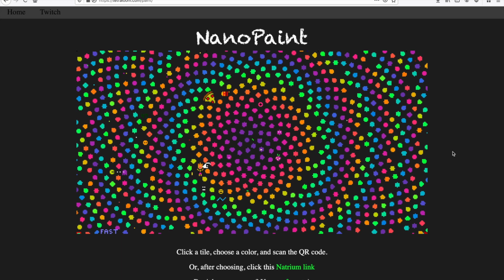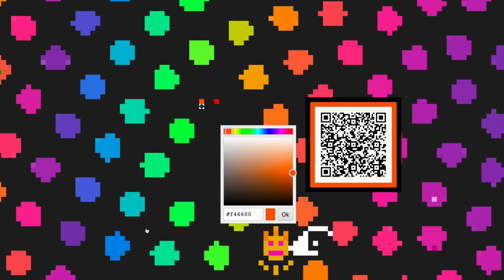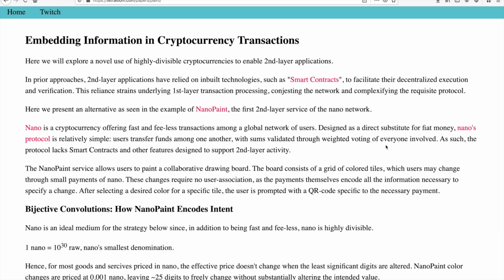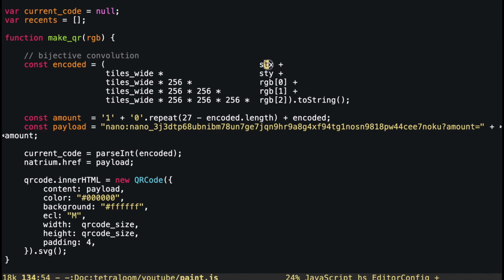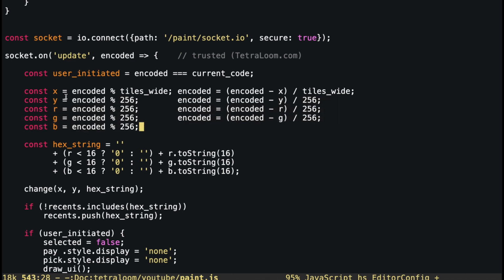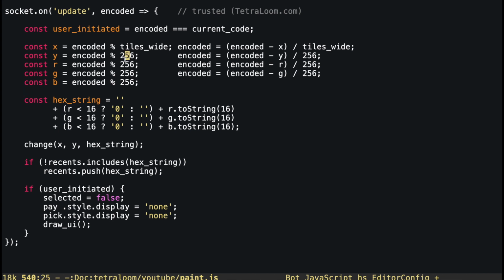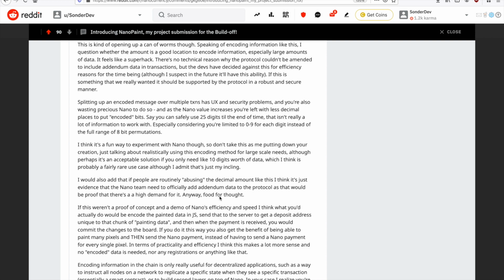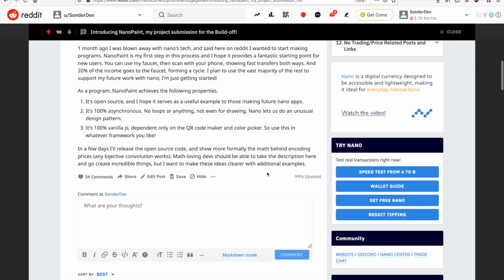Introducing NanoPaint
nano_3mhrc9czyfzzok7xeoeaknq6w5ok9horo7d4a99m8tbtbyogg8apz491pkzt